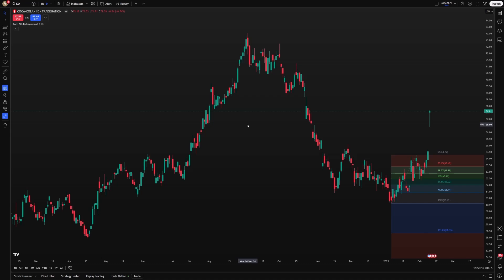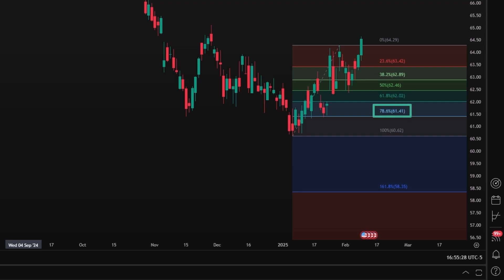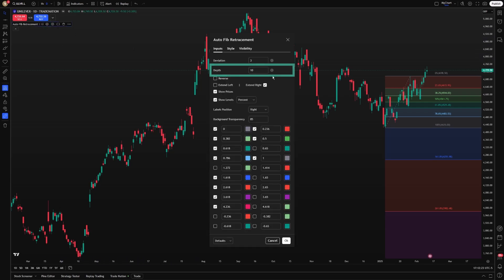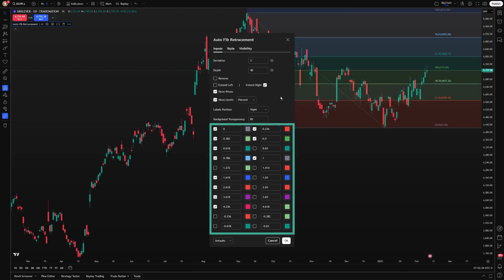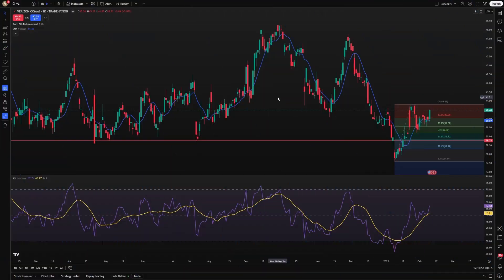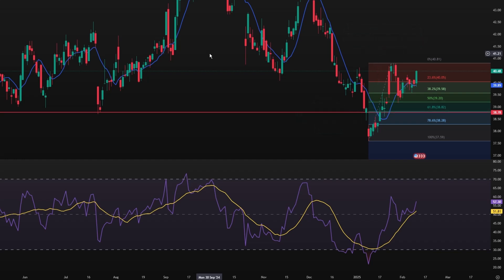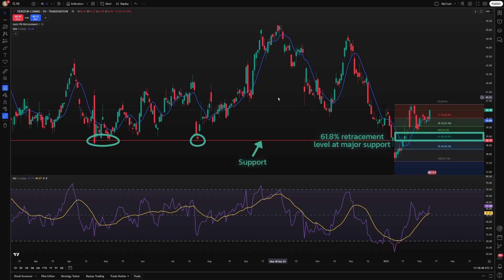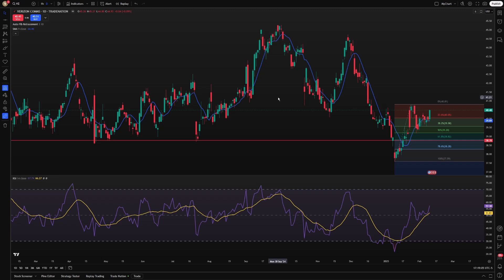Auto Fib Retracement Indicator on TradingView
How to use the Auto Fib Retracement Indicator on TradingView

➕Identify key Fibonacci retracement levels automatically – no need for manual drawing.

➕Save time and enhance accuracy – pinpoint potential reversal, continuation, and consolidation zones with ease.

➕Understand the significance of retracement levels – key levels like 23.6%, 38.2%, 50%, 61.8%, and 78.6% provide insight into price movements.

➕Leverage the dynamic nature of the indicator – levels adjust as price action evolves.

➕Customise settings for your strategy – adjust lookback periods and select preferred Fibonacci levels.

➕Combine with other indicators for stronger signals – moving averages, pivot points, and oscillators enhance confluence.

➕Recognise confluence zones for better trade decisions – align retracement levels with support, resistance, and volume.

➕Use as part of a broader strategy – while powerful, always incorporate risk management.

Master Fibonacci retracements for smarter trading.